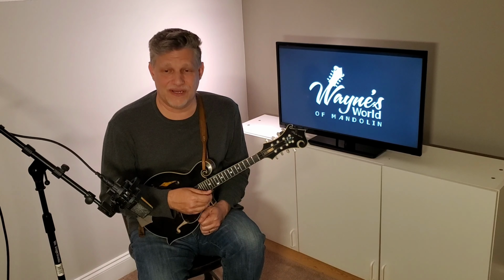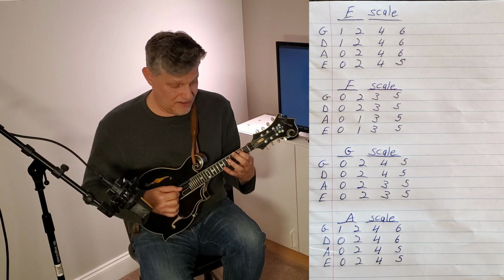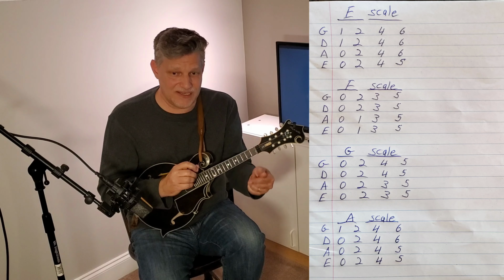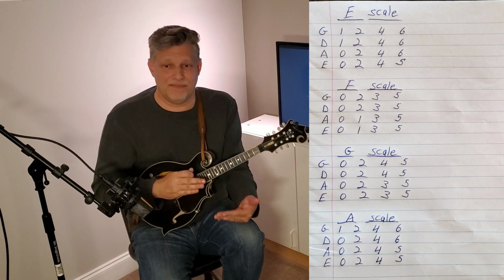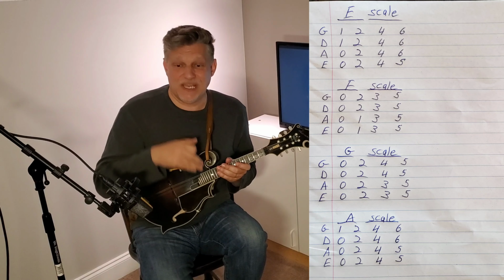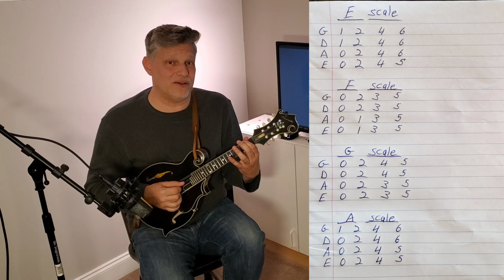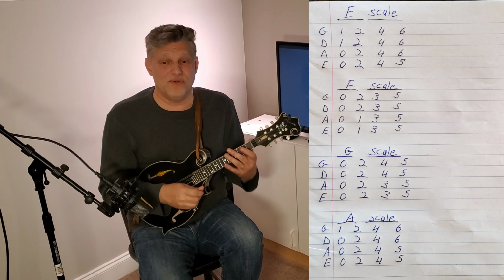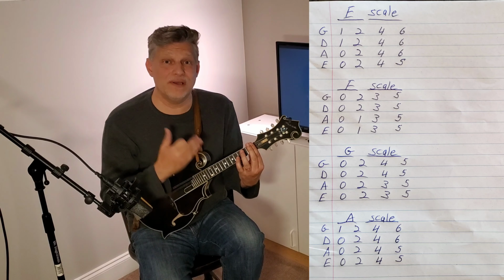Learning 1st Position Scales Starting on the Lowest Note for Mandolin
Hey guys,

Thanks, Wayne Benson